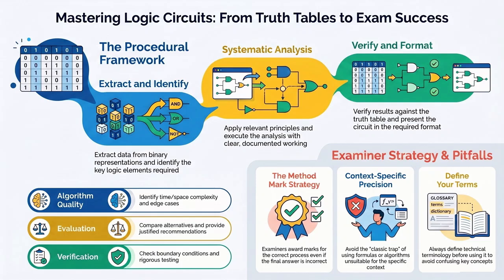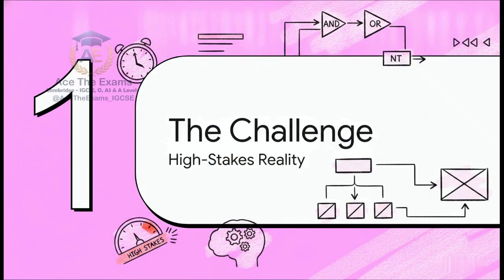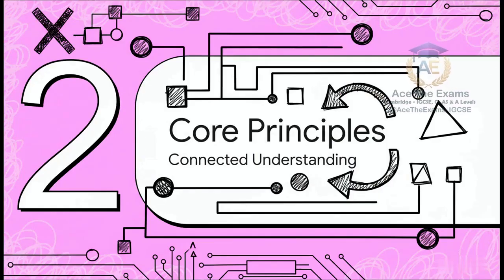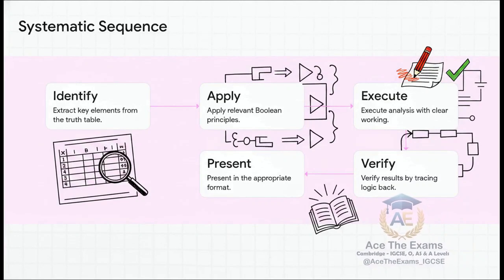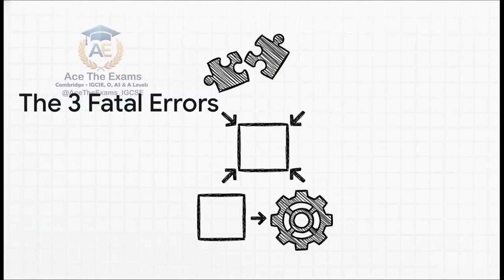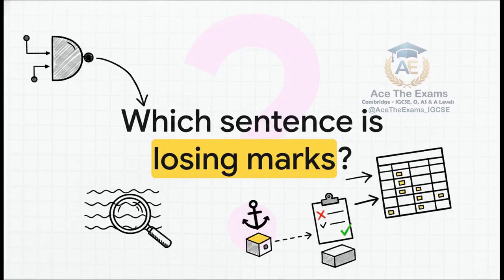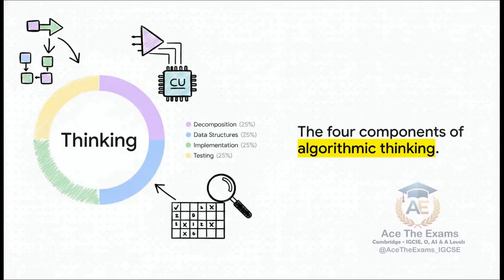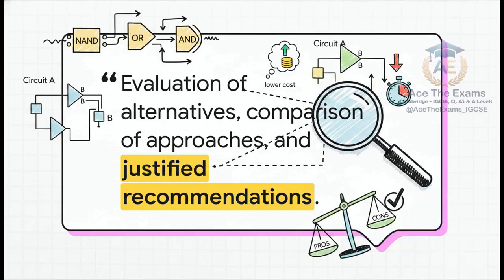Computer Science Constructing Logic Circuits from Truth Tables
Learn computer science constructing logic circuits from truth tables quickly with clear exam-focused steps and a concise worked explanation. examtips alevel computerscience #9618

Chapters
00:00 Intro
03:03 Section 1
06:06 Section 2
09:09 Section 3